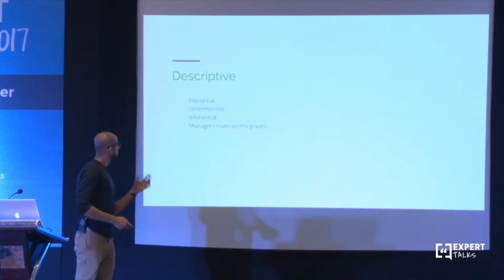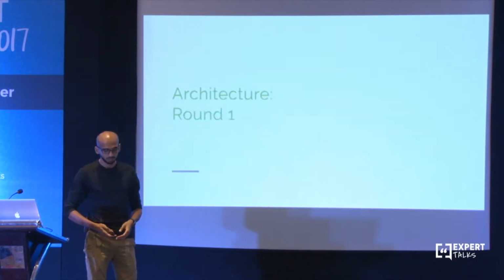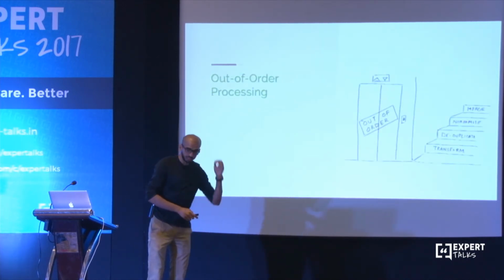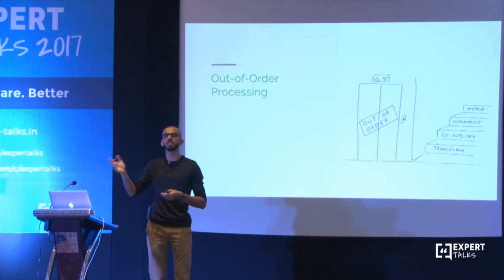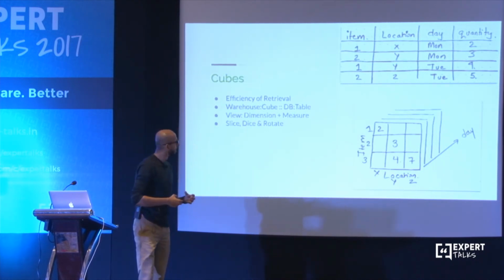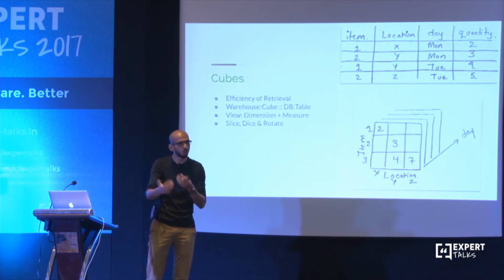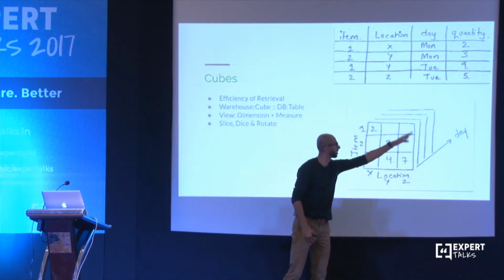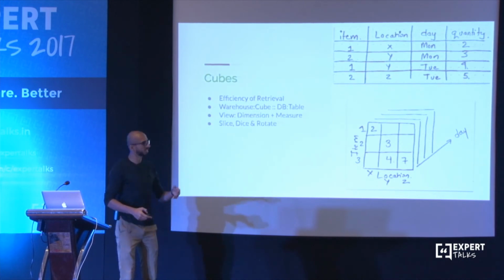ExpertTalks2017 - ABC of Distributed Data Processing by Piyush Verma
The talk is an anatomy of the data processing systems, their building blocks, methods & purpose. We split the system into layers; defining the relevance, need, & behaviour of each. We study common frameworks & tools, what layer do they fit in & later showcasing typical architectures and deployments. This talk’s ambition is to leave you with an understanding of Distributed processing systems. Helping you identify the nature of problem your system has and the challenges you are about to run into with those, and how to tackle them. Common best practices laid out for you to pick from and common bad practices that you can avoid.